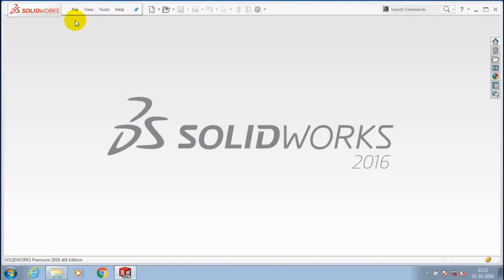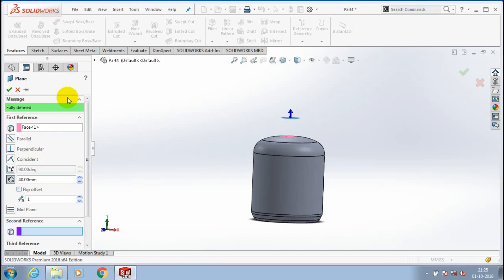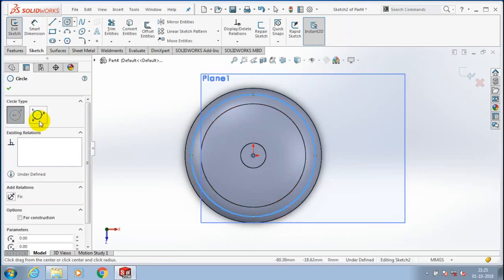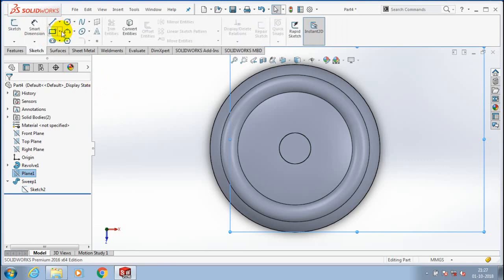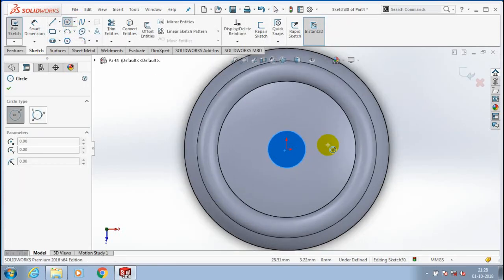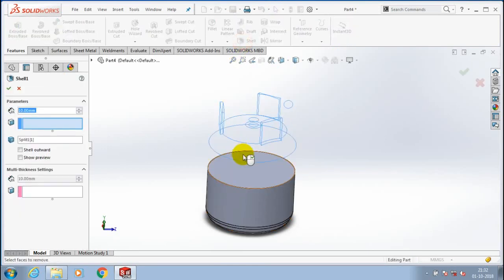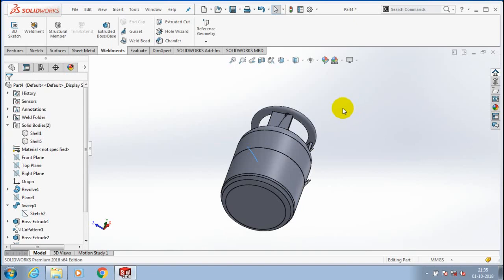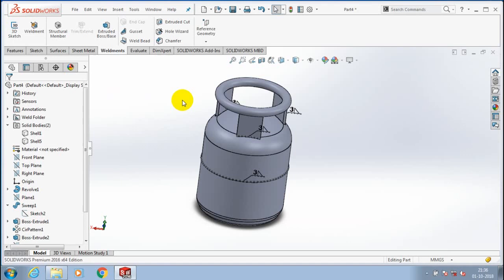GAS CYLINDER CONTAINER MODELLING | SOLIDWORKS